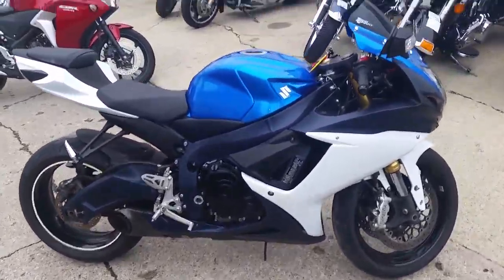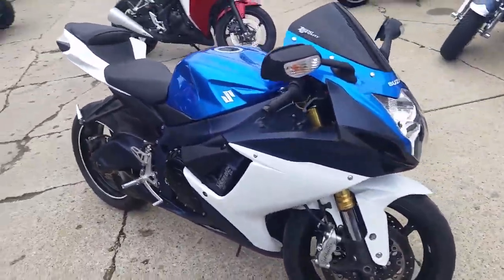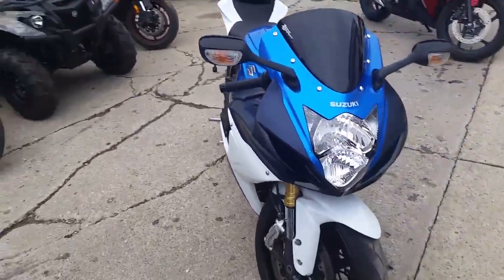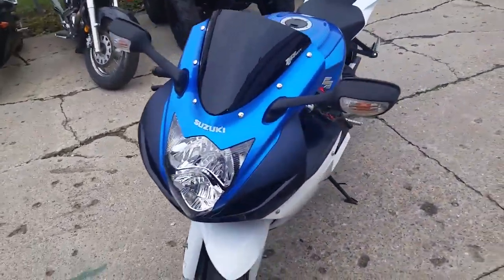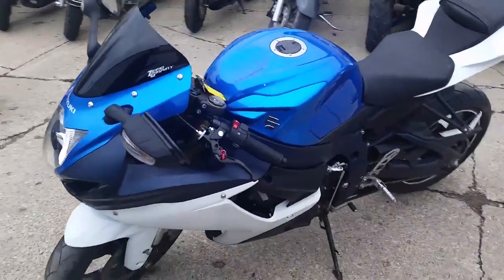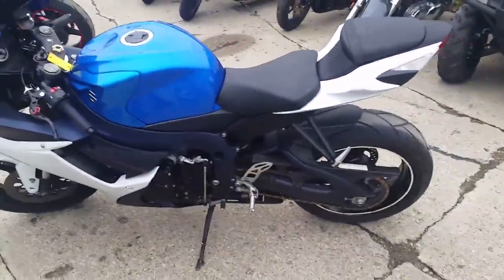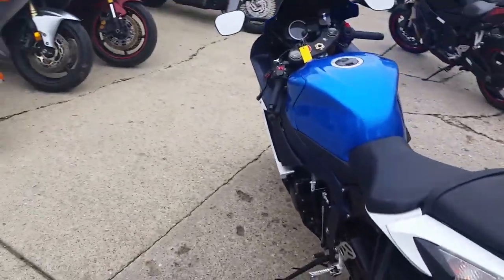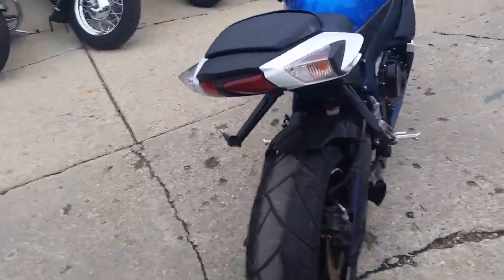2012 Suzuki GSX750 U2676